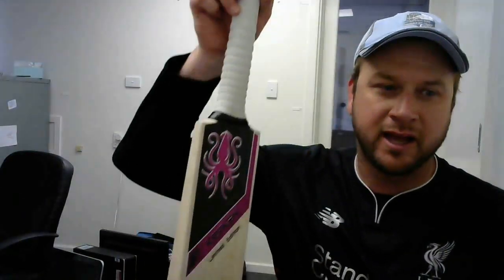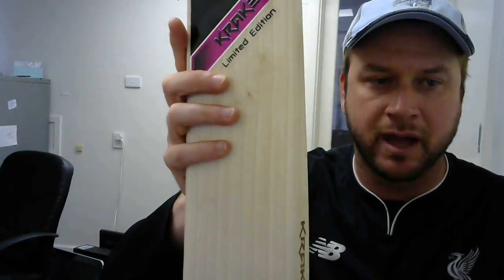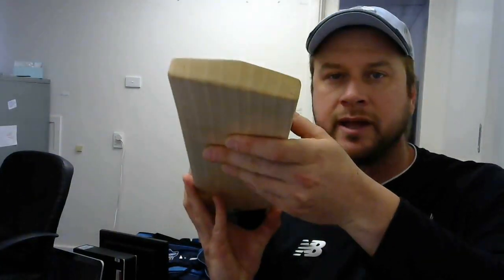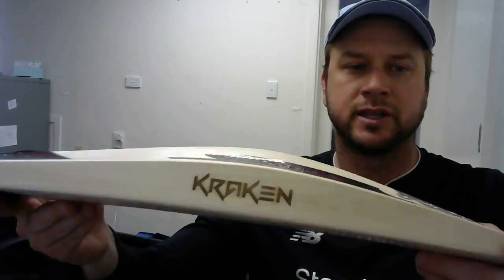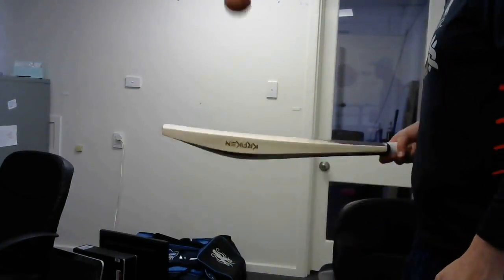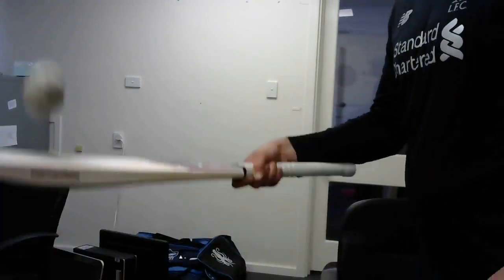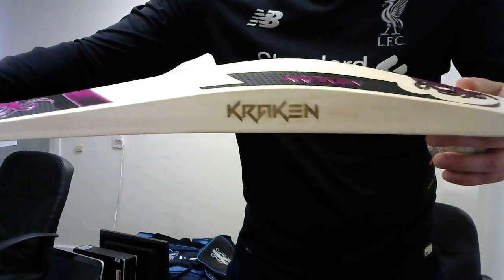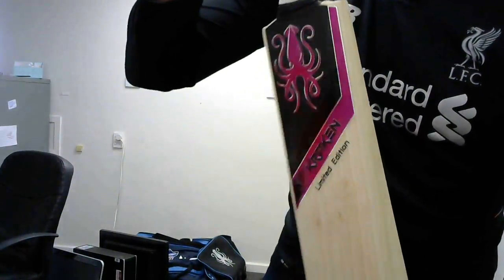Kraken Cricket Bat - Limited Edition Pink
Kraken Cricket is an Australian Cricket Brand. Here we showcase the Kraken Limited Edition PINK. One of the finest English Willow Cricket Bats on the market.